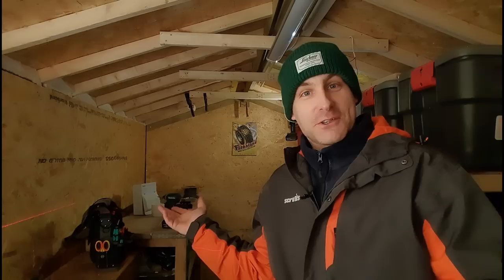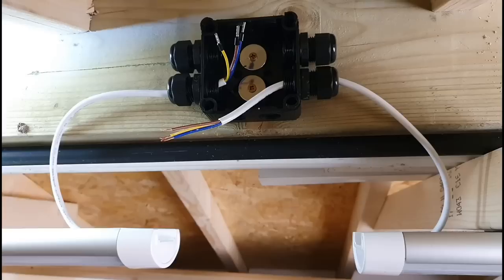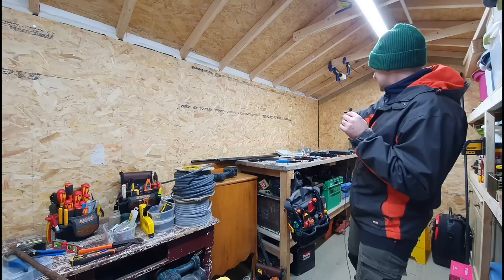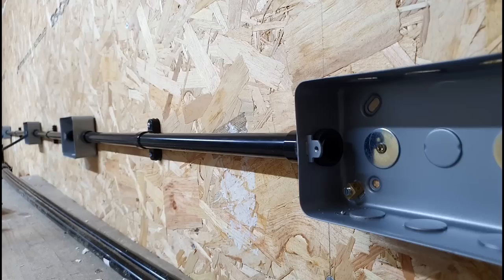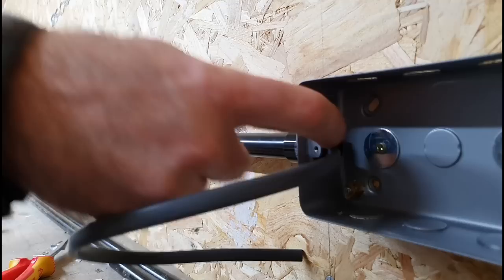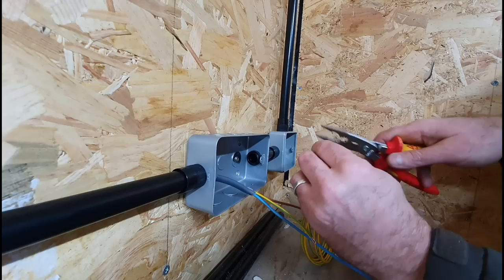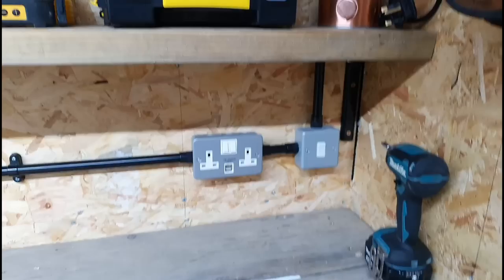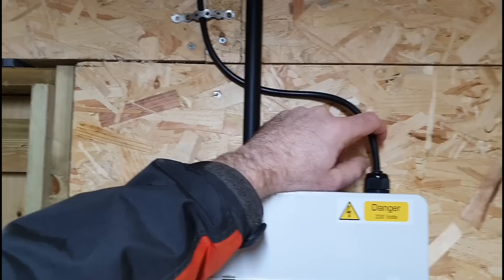The shed rewire | Sockets & lights. (45)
Although the freshly built shed is far from finished, it's definitely time for some basic electrics in here. At the time of filming and for the past few weeks the temperature has been in and around -5 up here in the Nordic borders. For this reason I have decided not to even attempt to jump on a spade into the icy rock that is my garden. I'll save that job for a warmer day. As you will see in the video, for now I'm keeping it simple. Once I'm fully up and running in here, I'll install some additional circuits for various purposes.

So why use black conduit? We'll no reason other than I figured it looks a bit more manly and rugged (That's me getting cancelled sometime in the future) I have nothing against White conduit but it will and does show marks, scratches and stains more over time.

Why use twin and Earth cable? why not it's perfectly acceptable to use and offers even more protection than the singles it's related to. plus I had gallons of the stuff leftover from abandoned jobs that didn't happen in 2020.